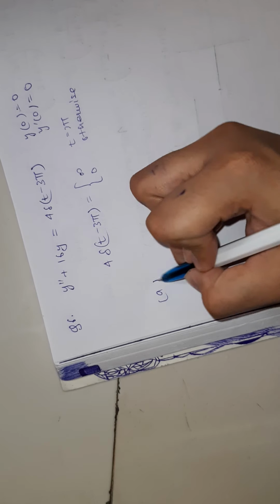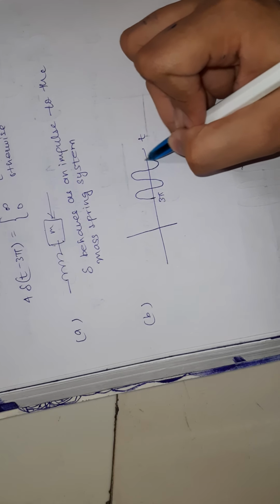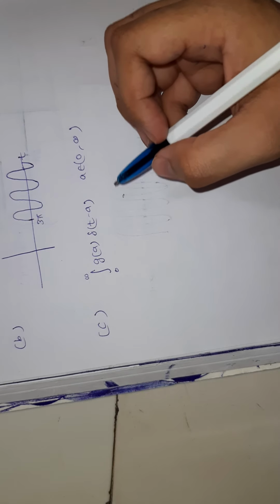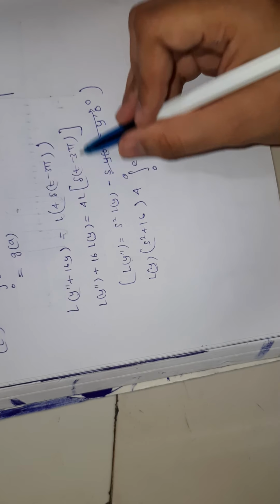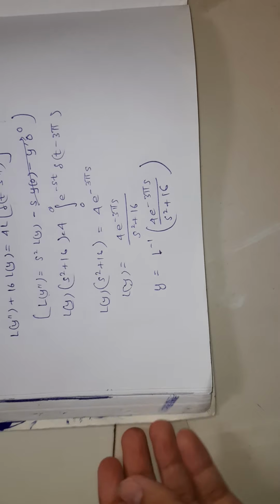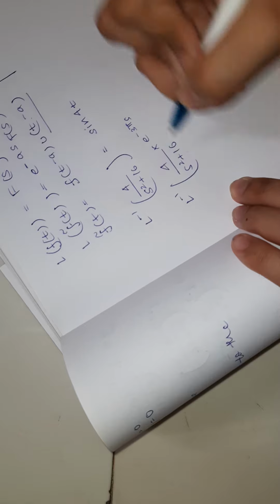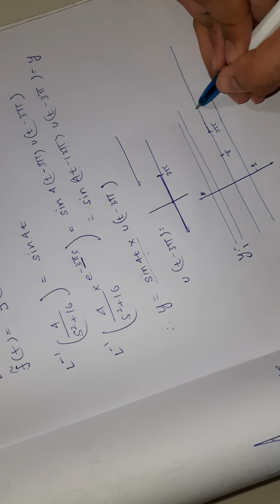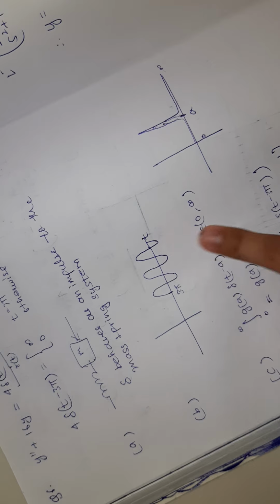Q6 : MAT 104 Endsem